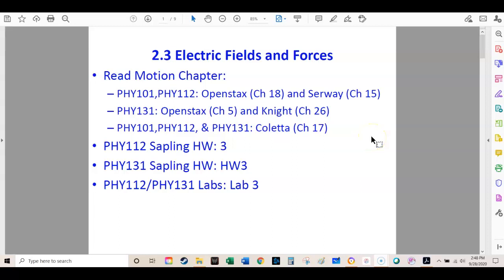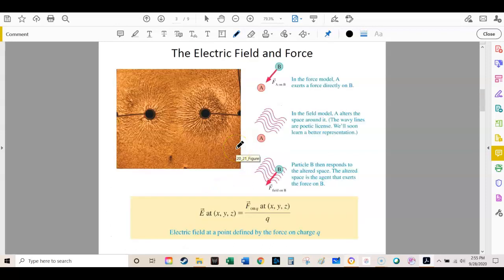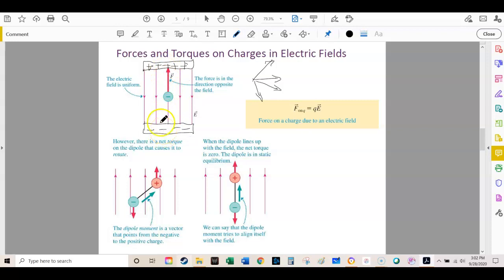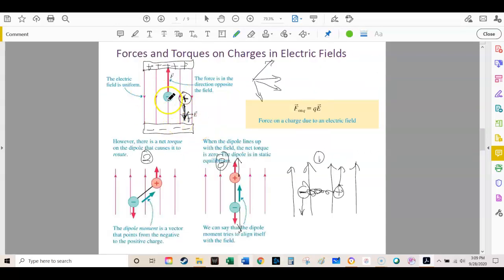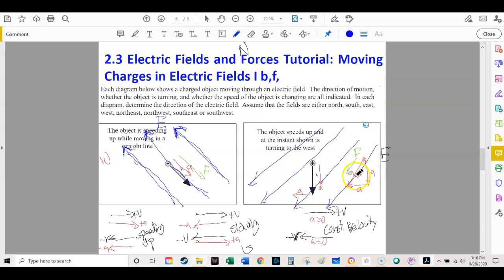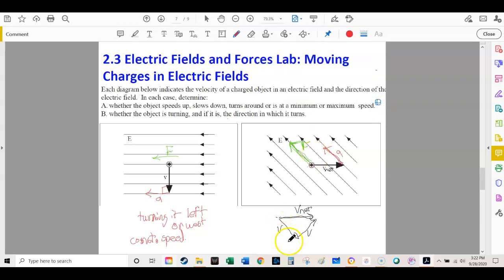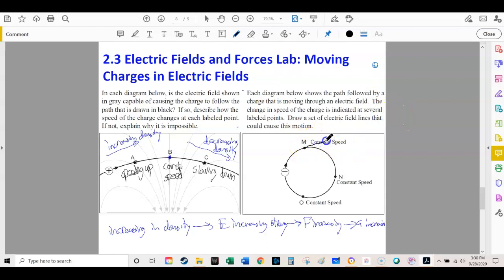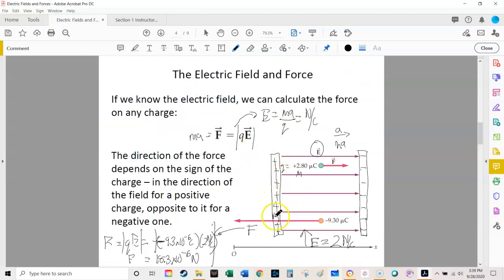2.3 Electric Fields and Forces